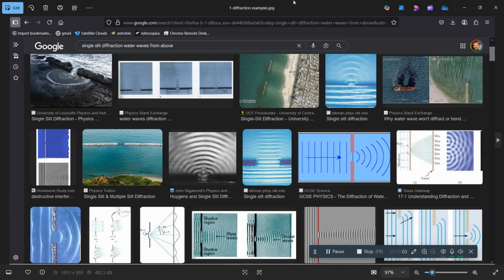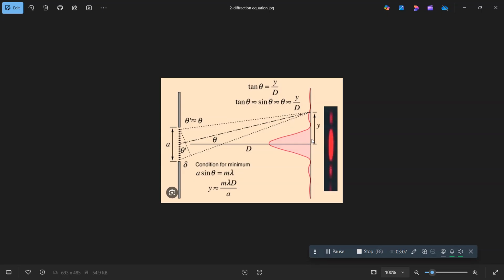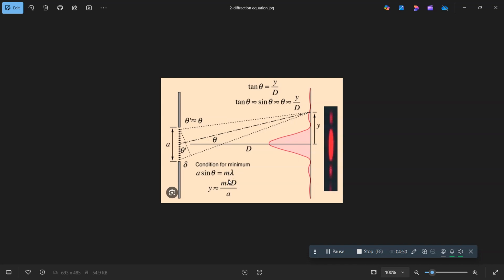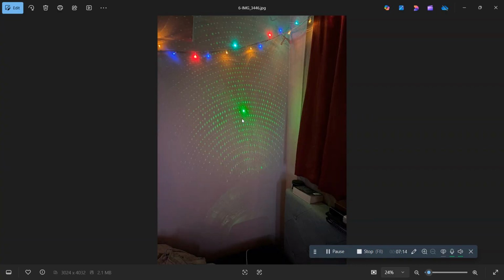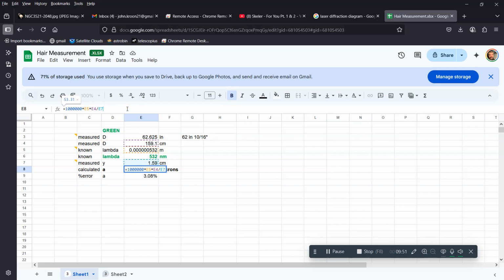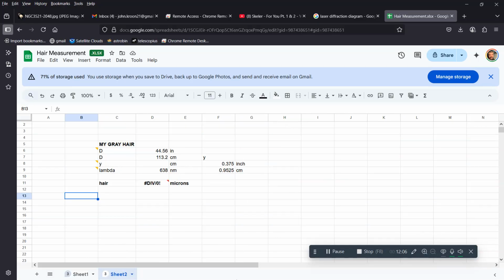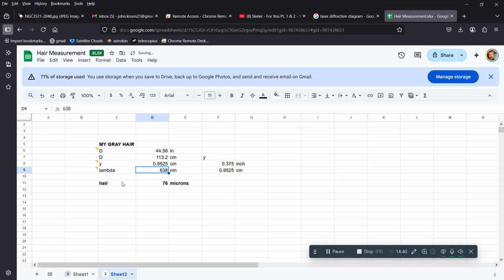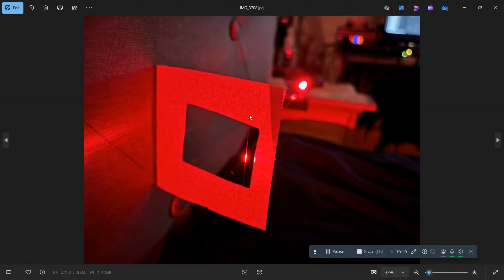Laser Diffraction, Thickness of a Single Hair, Science Experiments at Home: Episode 1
Kicking off the first episode of my science experiments you can do at home series, we have fun with lasers! In this episode, we first use a known laser wavelength to measure the distance between pixels on an iPhone screen. Then we use that information to measure and calibrate the unknown wavelength of a red laser. Lastly, we use that red laser to measure the thickness of one of my gray hairs!